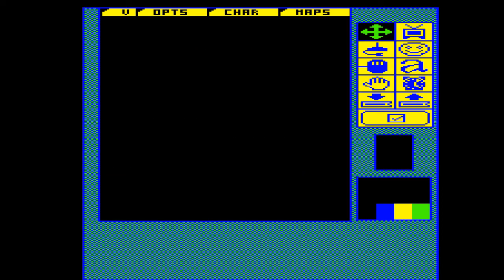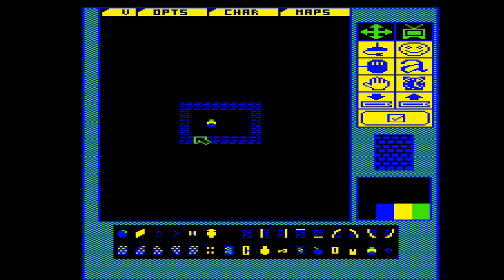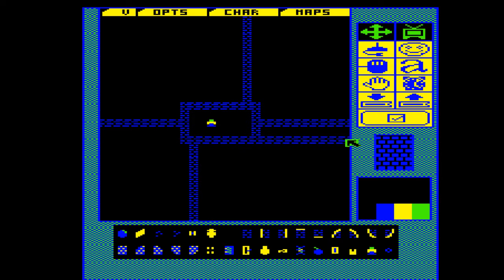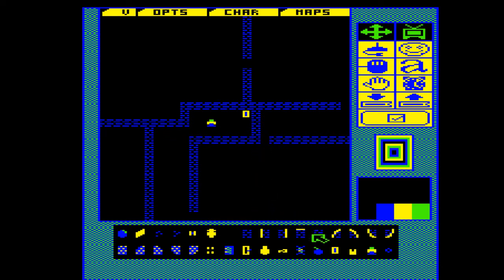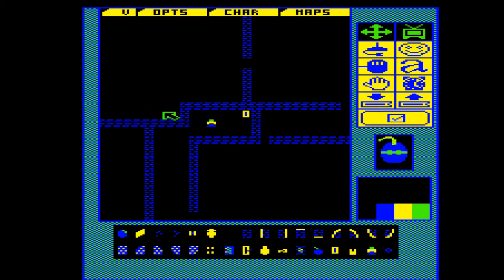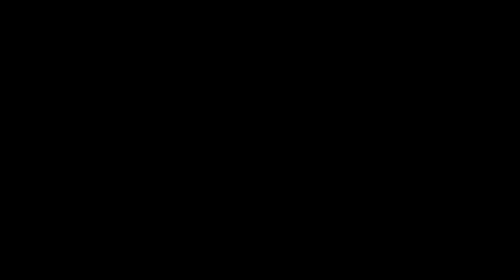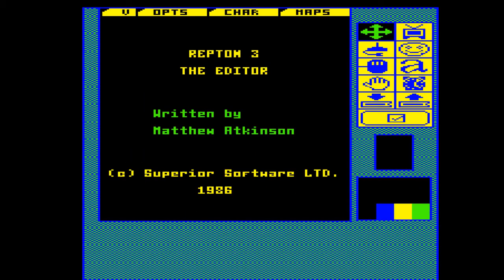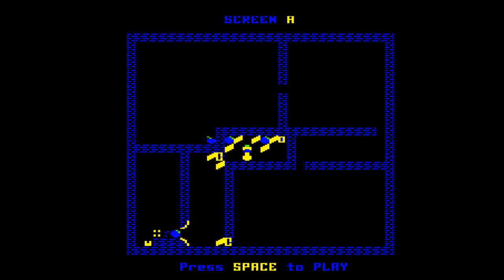Designing a Repton level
I've made some levels for Repton games before, so here's an insight on what I do to design a level!